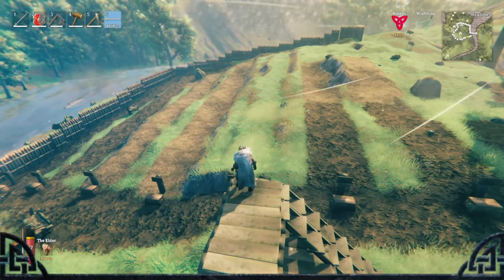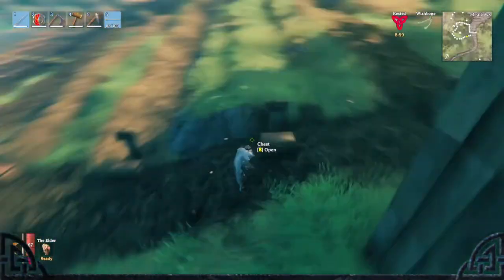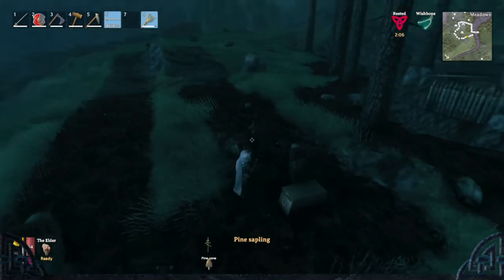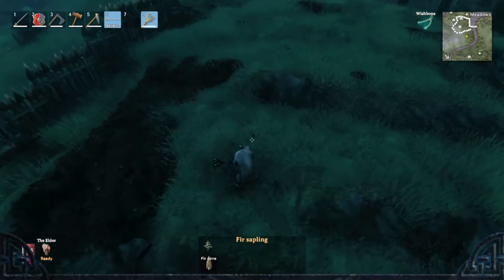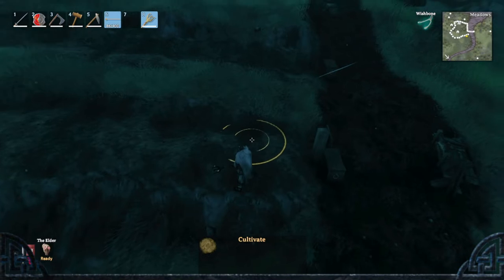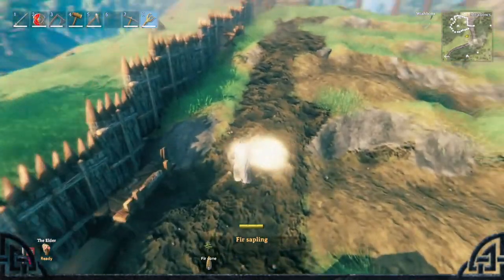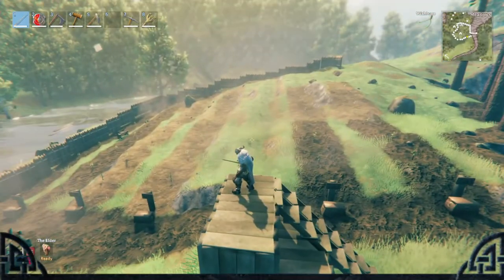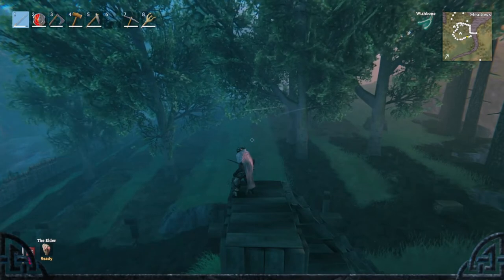Valheim Tree Guide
Valheim Tree Guide is all about an experiment where I use different ground and different levels of tools to see if we get better results. I spent a lot of time on this one.

to be kept up to date about my latest content.
really helps me out. Thank you so much and see you on the Next Adventure!

Channel Editor: Yours truly